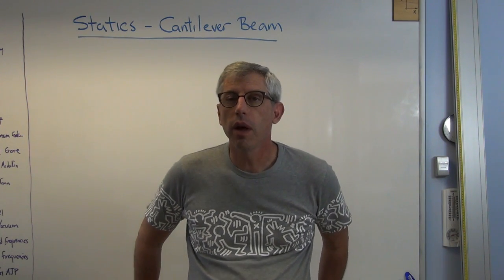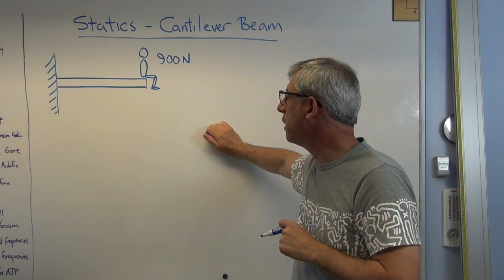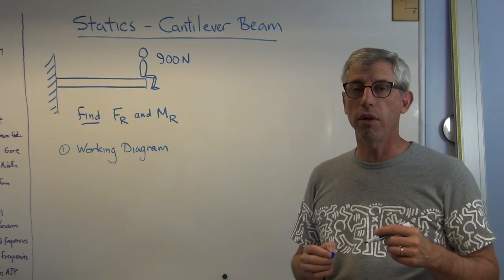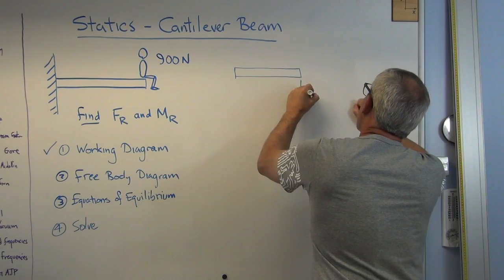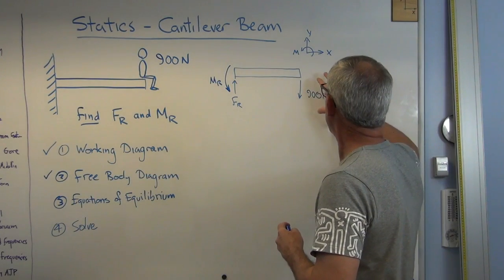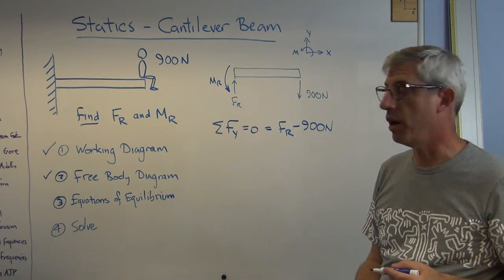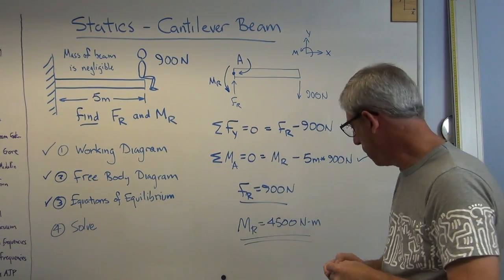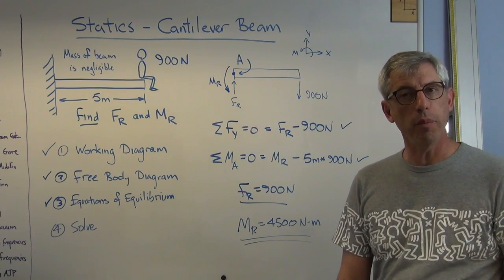Statics: Cantilevered Beam - Brain Waves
Here's an easy to understand statics example.  I do a problem with a cantilevered beam and show the steps required to solve any statics problem.